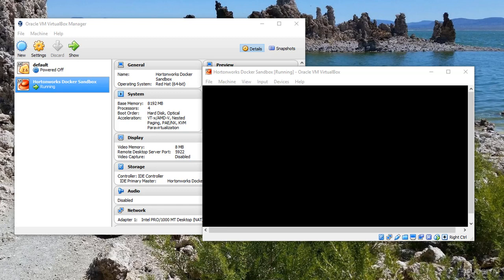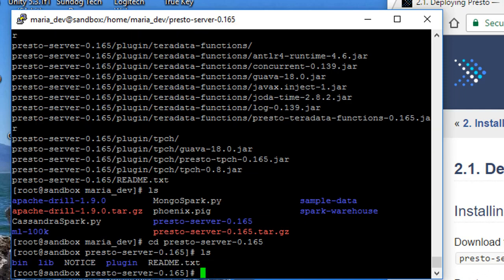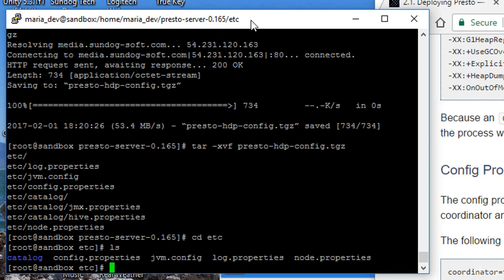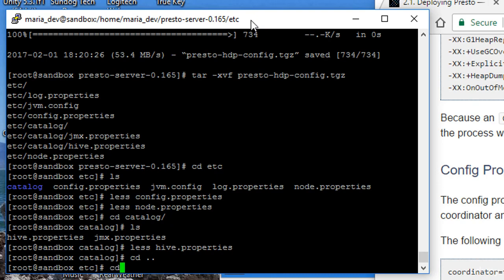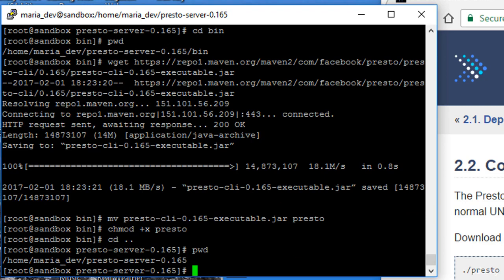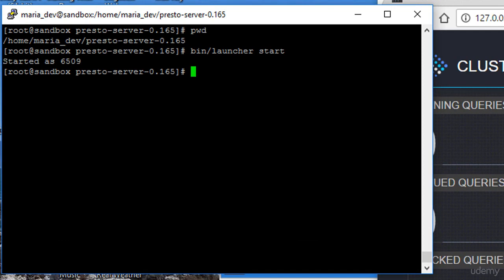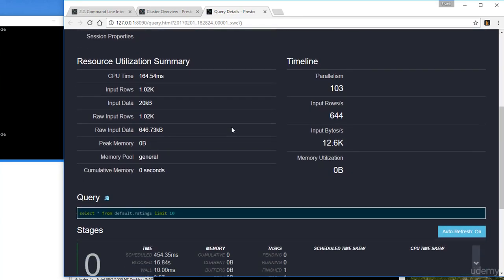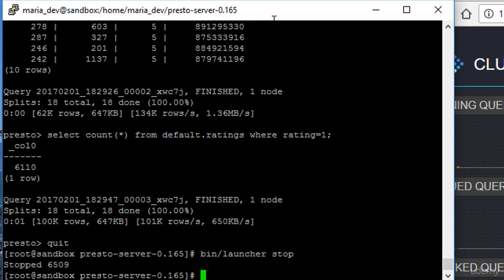058 Activity Install Presto and query Hive with it